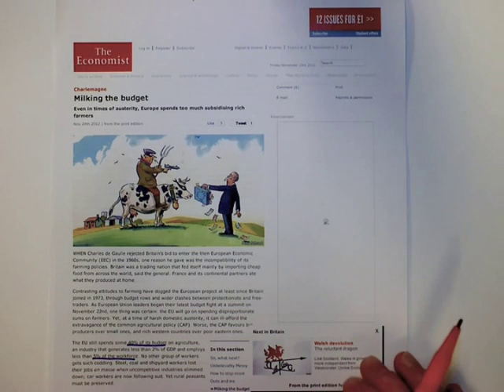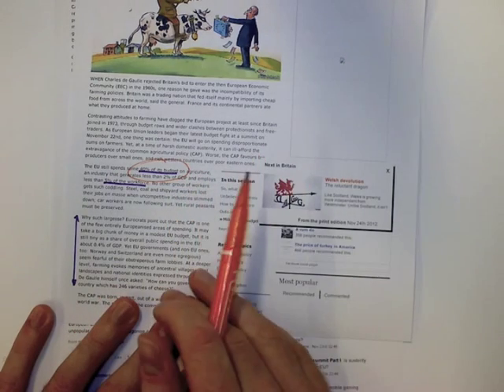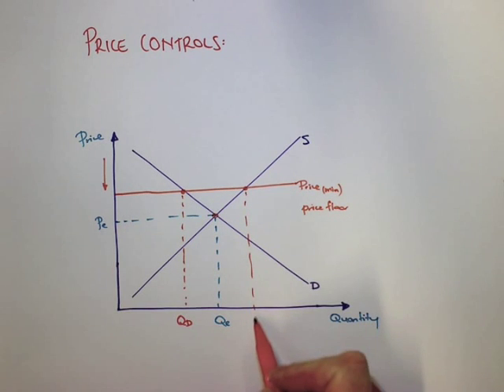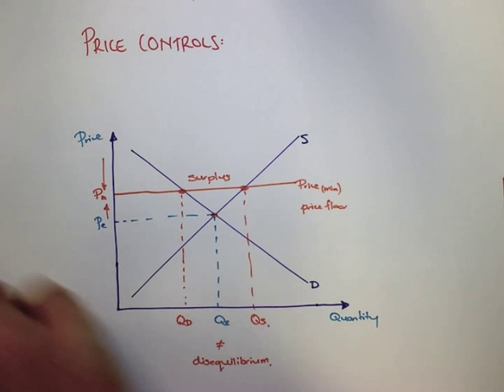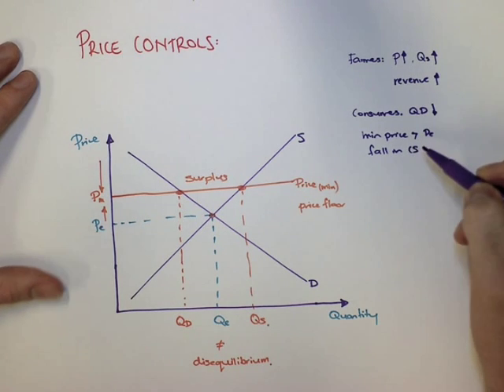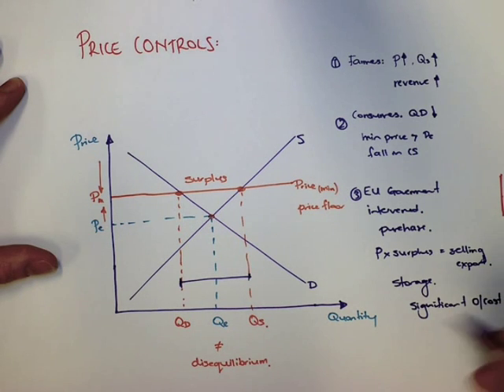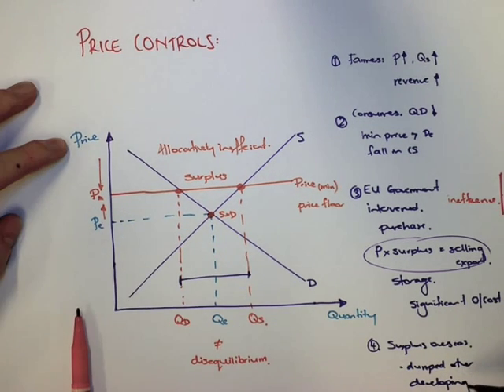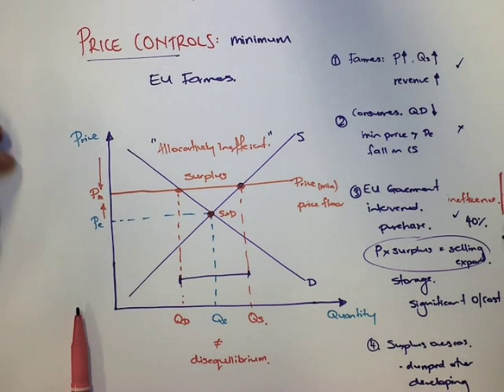Microeconomics - Minimum Price Controls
Minimum Price Controls